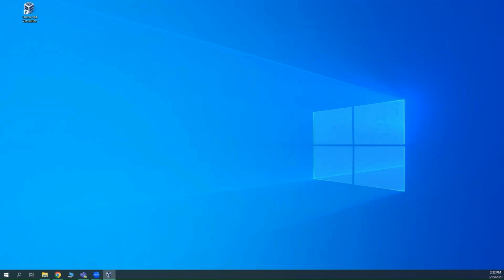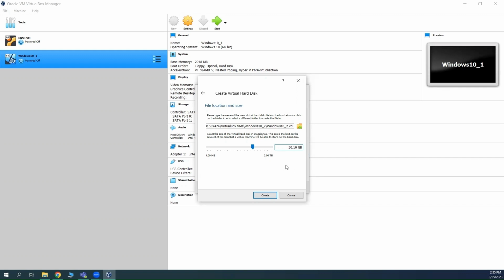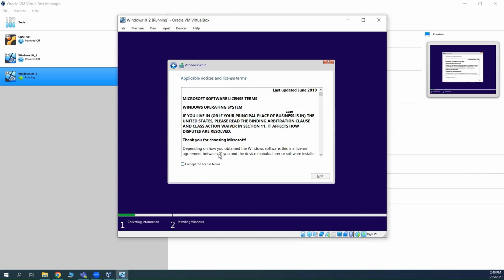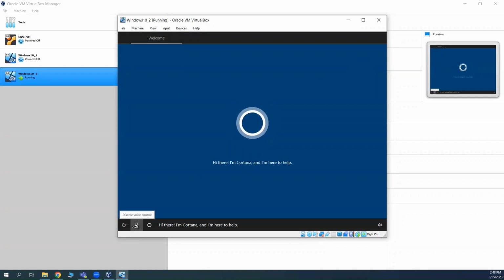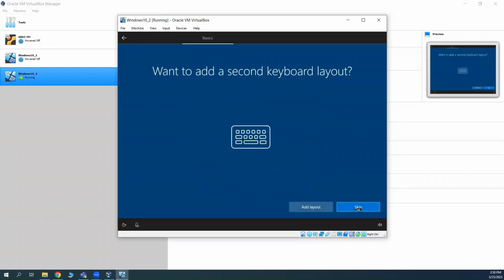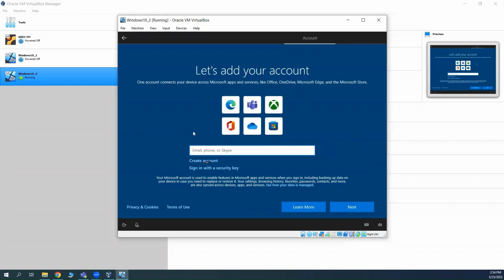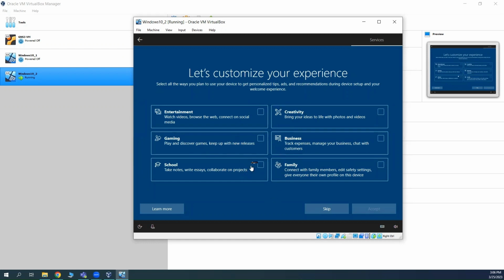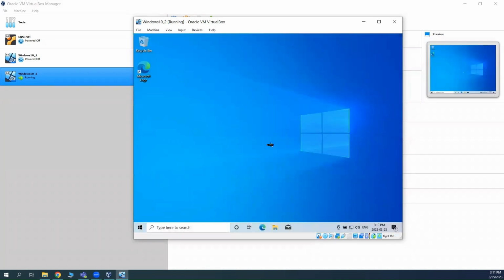Installing | Windows 10 VM | VirtualBox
Installation of Windows 10 Virtual Machine (MV) on VitrualBox